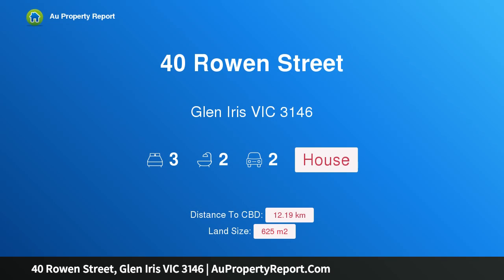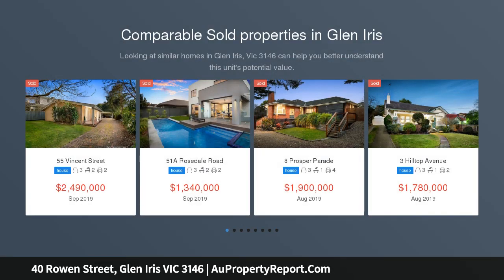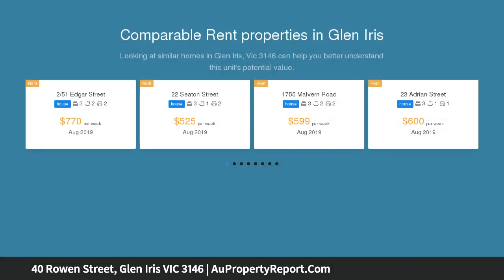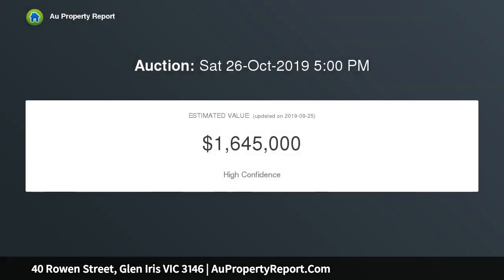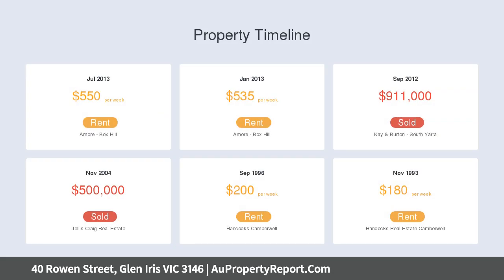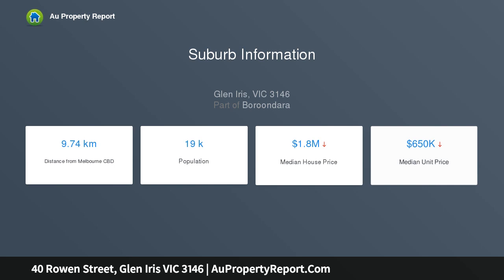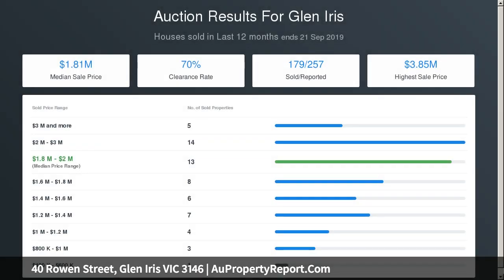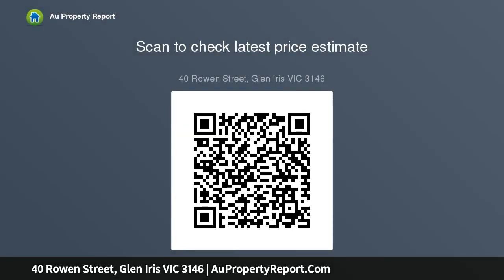40 Rowen Street, Glen Iris VIC 3146 | AuPropertyReport.Com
40 Rowen Street, Glen Iris VIC 3146
Property Type: house
Bedrooms: 3
Bathrooms: 3
Car Space: 2
Untapped potential, unsurpassed position